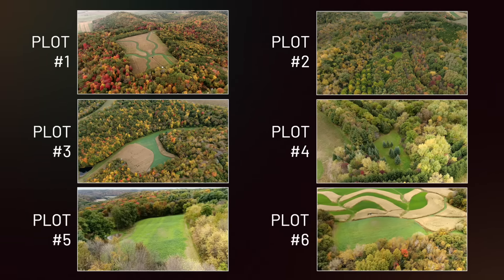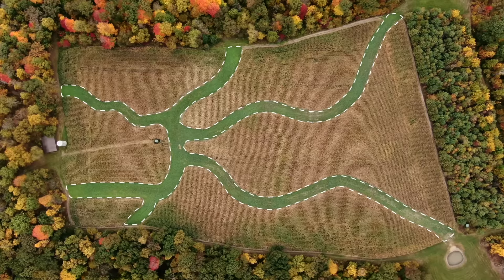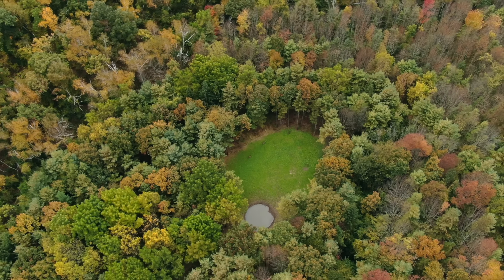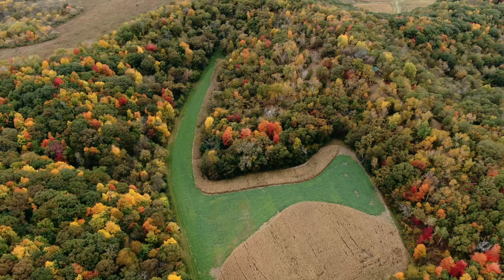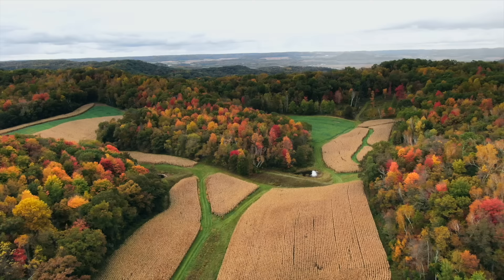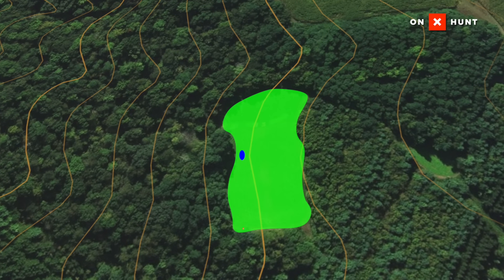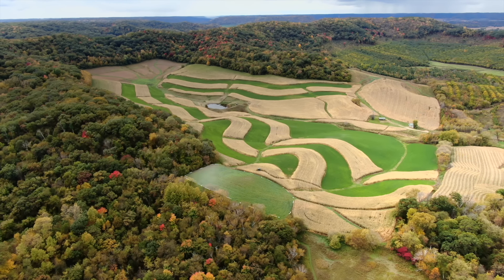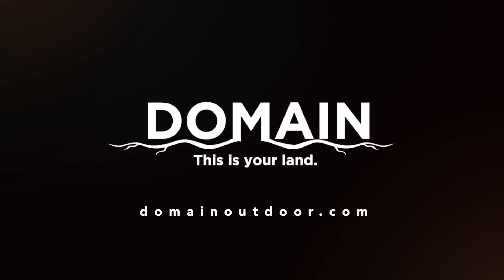World Class Brassica Plot Designs with Domain Outdoor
Brassica Food Plot designs like nothing you have ever seen before! In this brand new video, we breakdown the layout and strategy behind 6 different Brassica plot designs and show you how we used world class seed blends from Domain Outdoor and matched them with out of the box, innovative designs to take our plots, our farms, and our hunting opportunities to a whole new level!

Whether you just lease a small property and have a 1/8 acre food plot, or you own 1,000 acres with multiple plots, we hope there is something that you can take away from this video to take your food plots to the next level and create more hunting advantages.

Love the Grind
Home Grown Outfitters

Code : LOVETHEGRIND